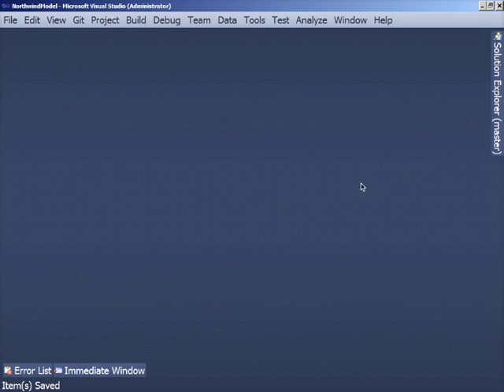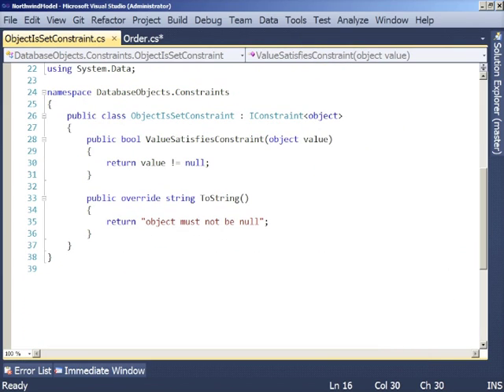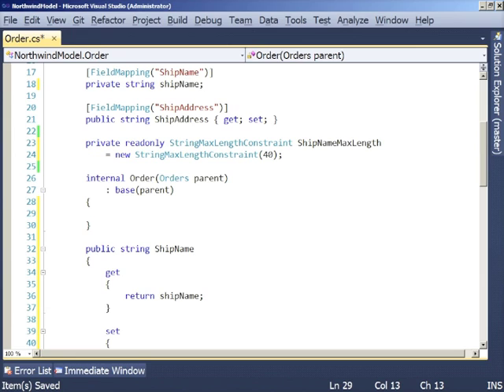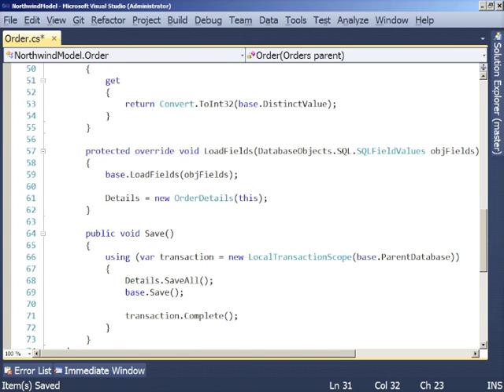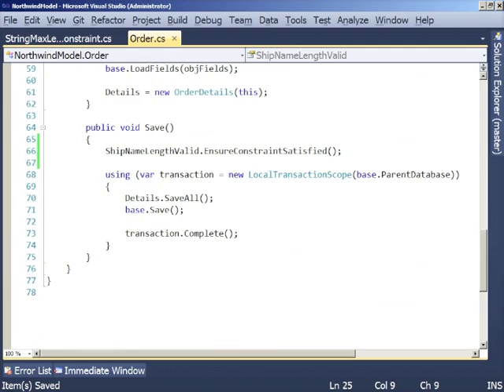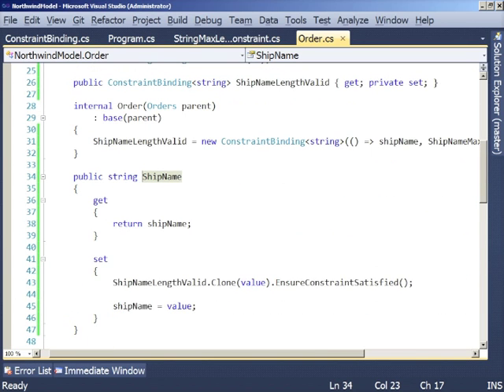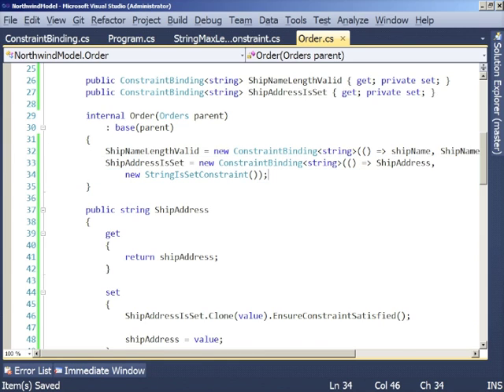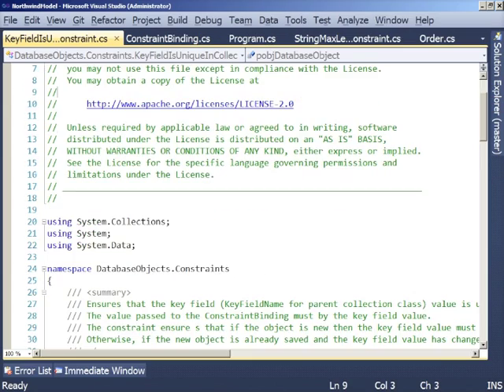DatabaseObjects | Part 7 - Validation and Constraints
How to validate properties and share the validation code with the user interface layer.